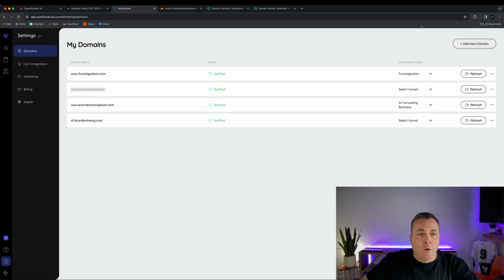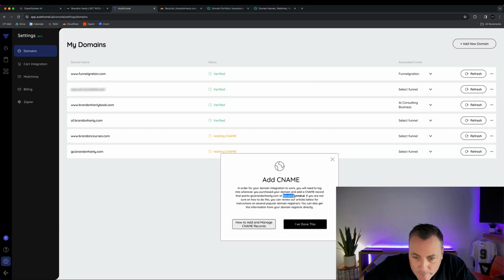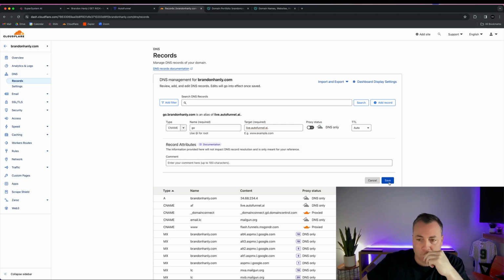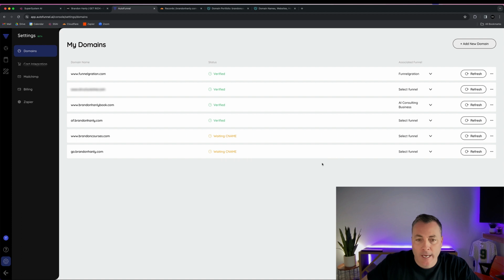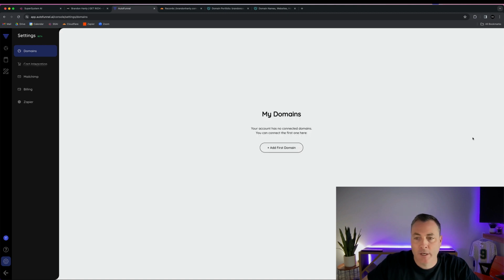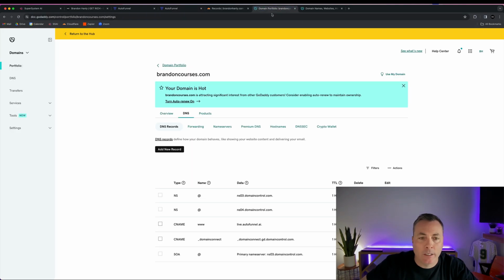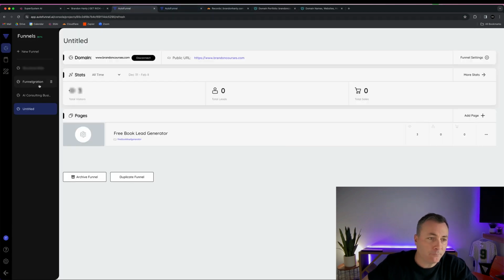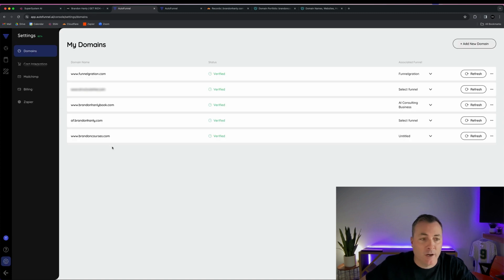AutoFunnel AI domain setup